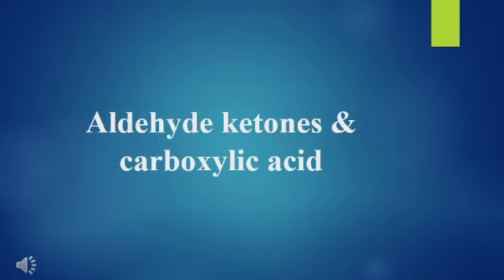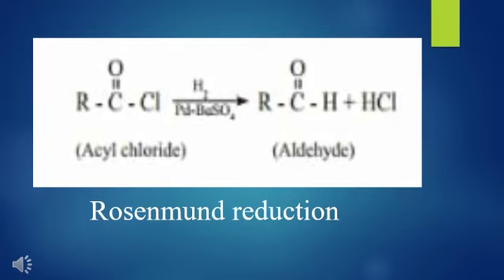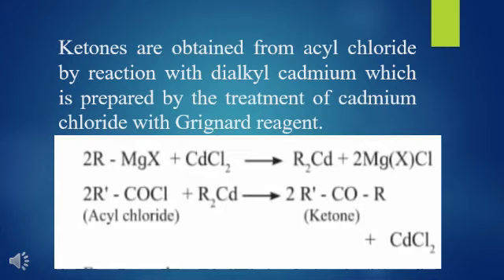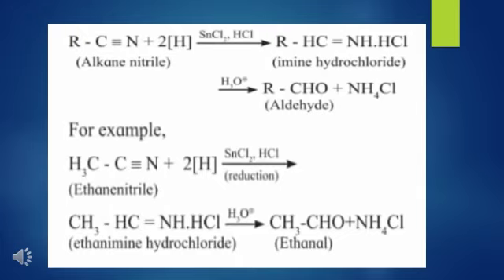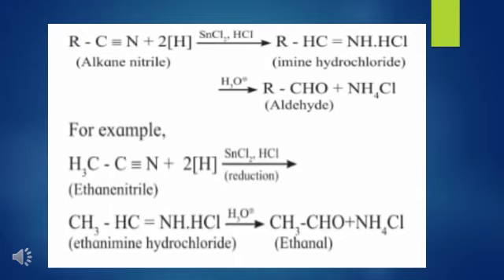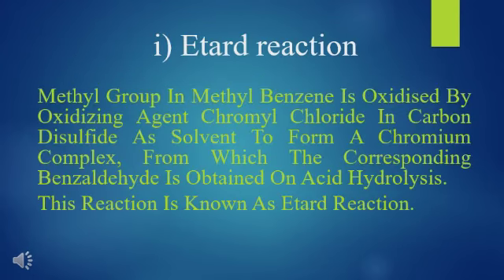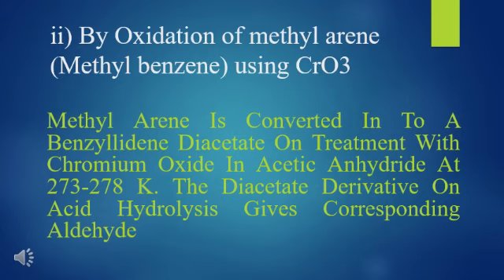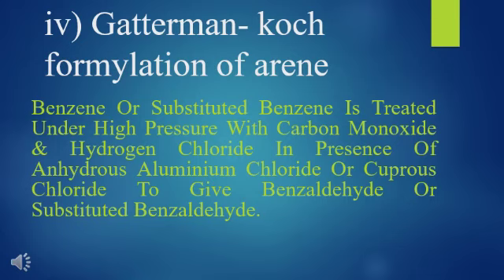Aldehyde ketones and carboxylic acid 2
Video from Prajakta Gharat